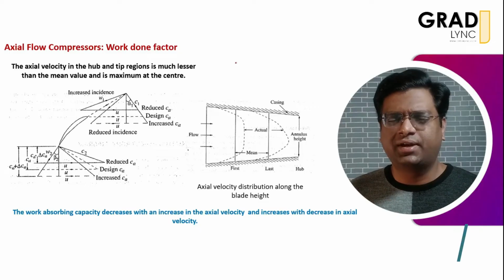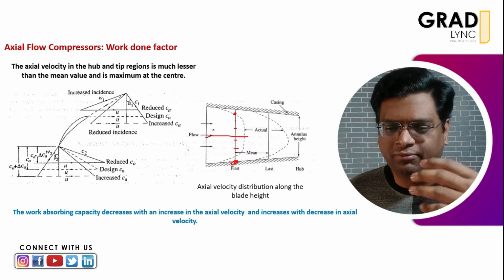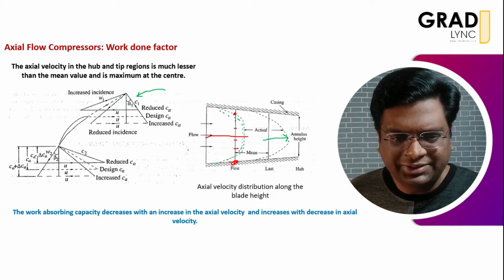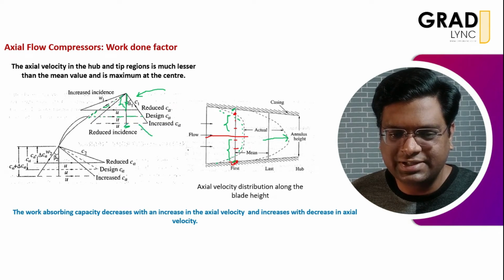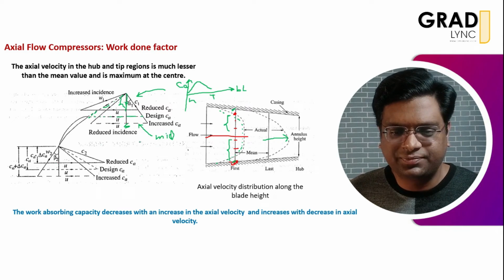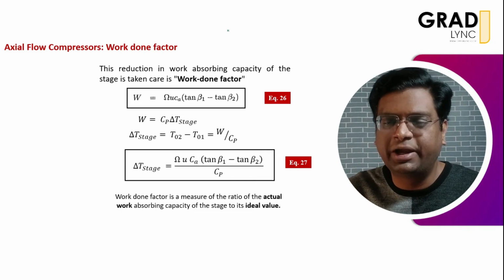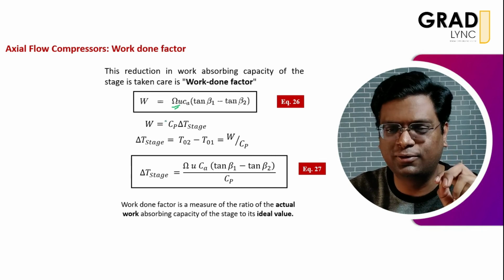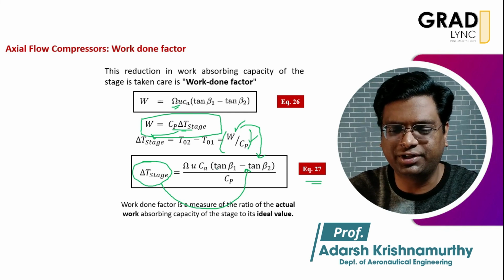Aircraft Propulsion | Unit3 | Lec37 | Work Input factor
Welcome to this session on Axial Flow compressor.